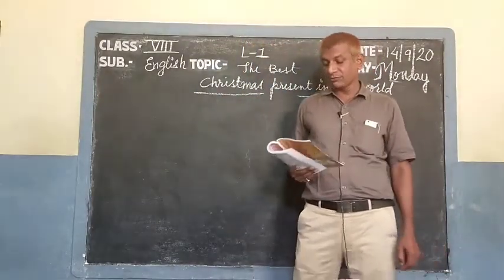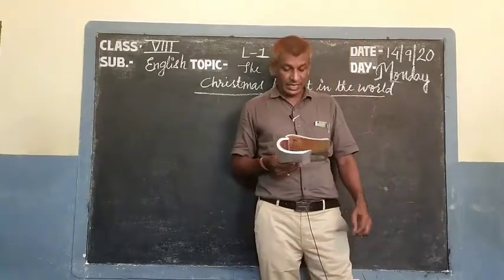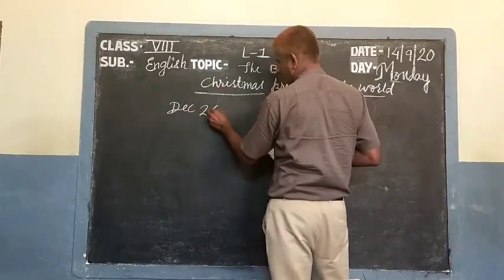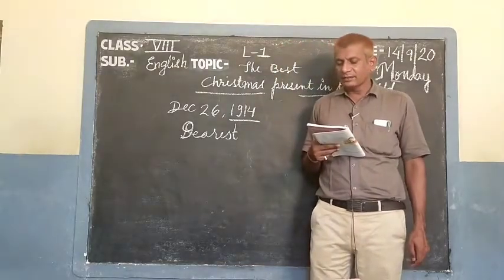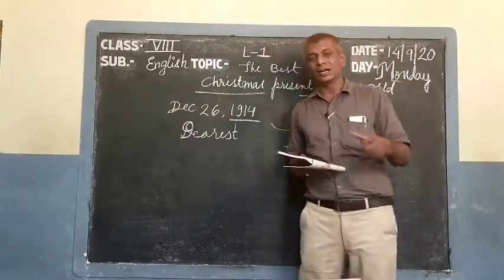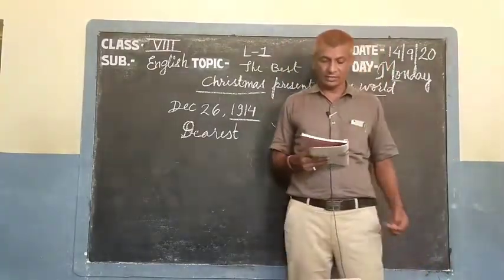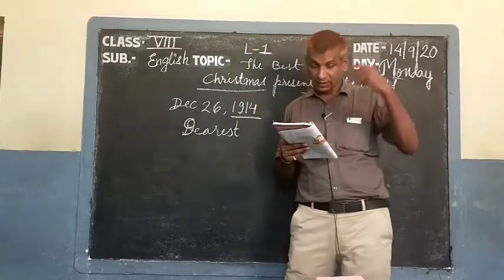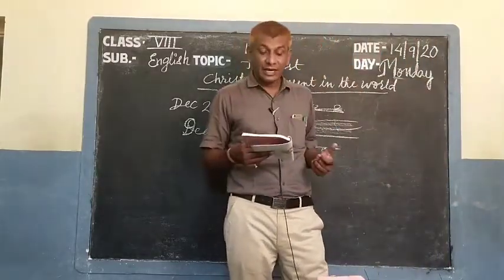Video Lesson Class -VIII // Subject- English // Topic- L-1- the Best Christmas present By PC Jhatwal